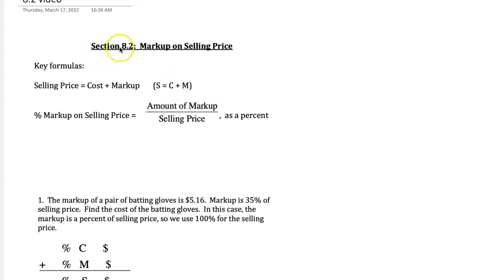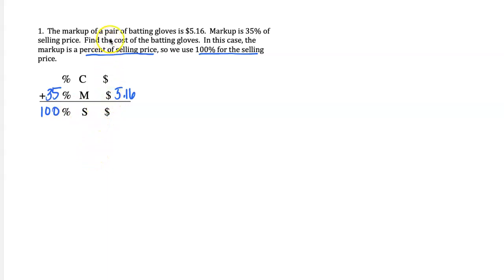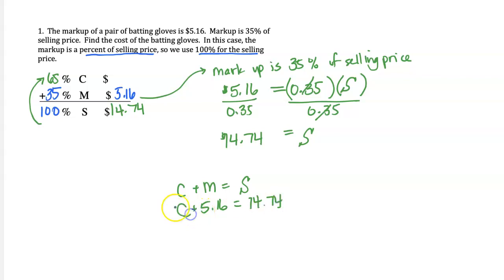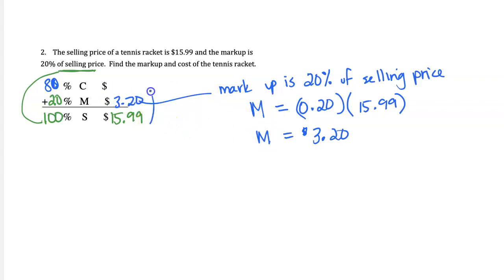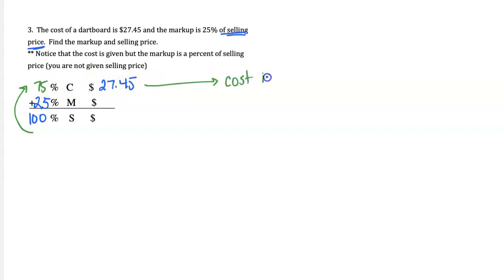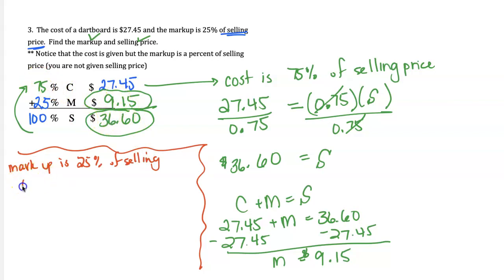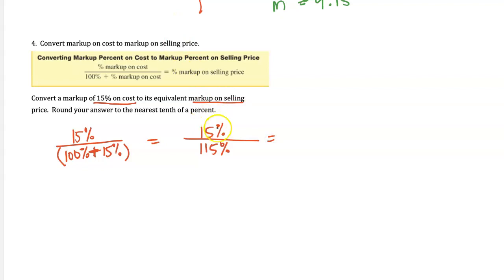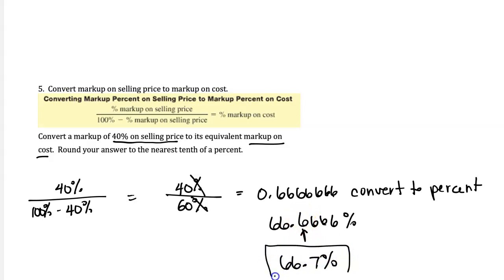8.2 video 1